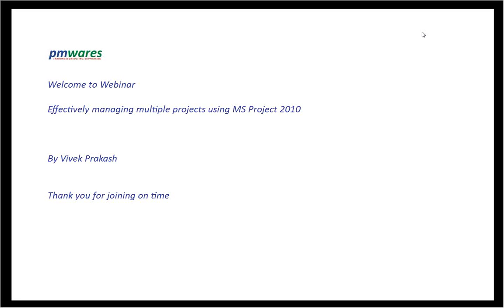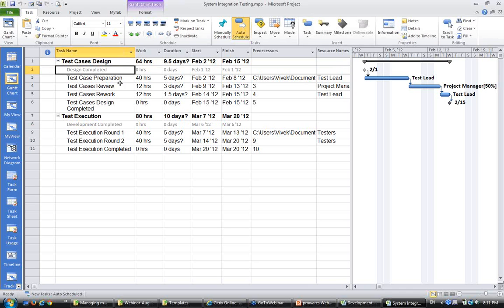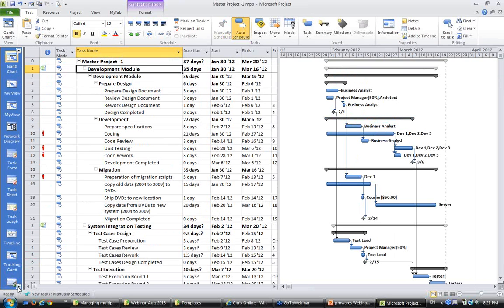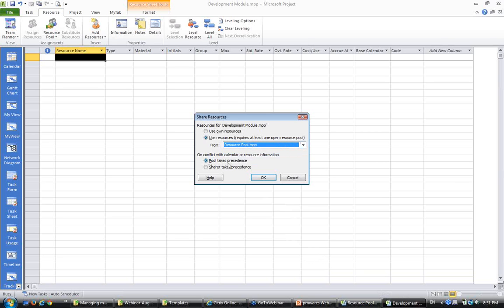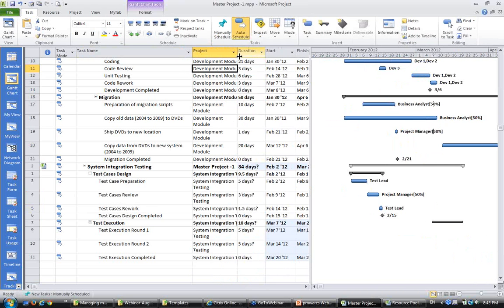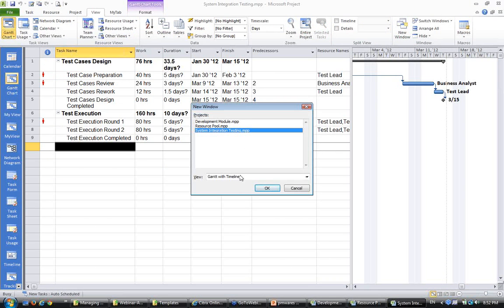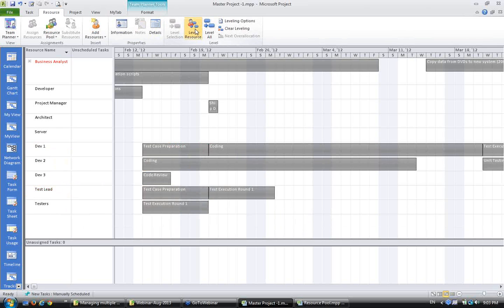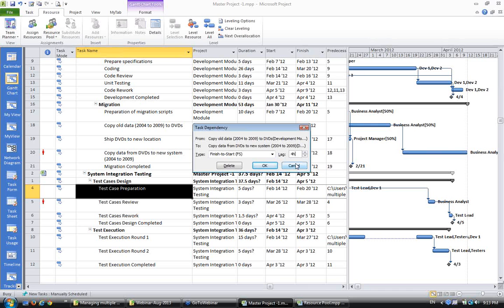Free Webinar - Effectively managing multiple projects using MS Project 2010 - By pmwares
This is part of our webinar series on project management

Earn PDU Free Webinar:
You can earn free PDUs by watching this video under Self Directed Learning (Cat-C).
Download Self Directed Learning Log to record your learning so that you can produce facts in case of PMI Audit.